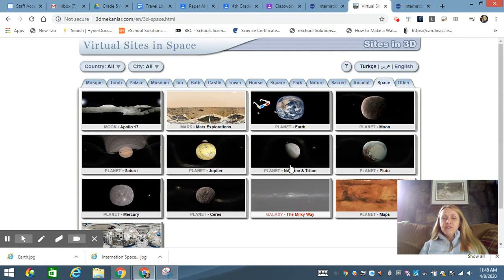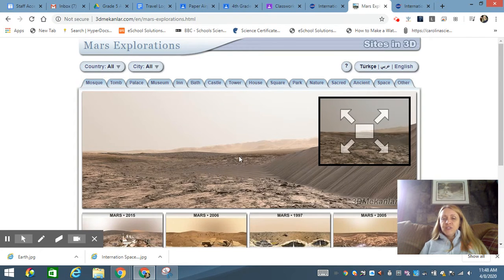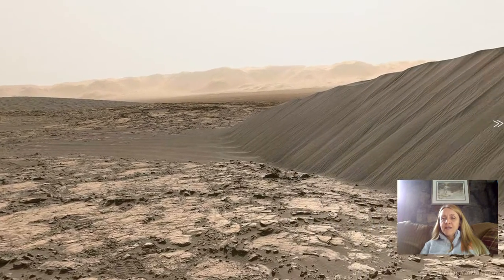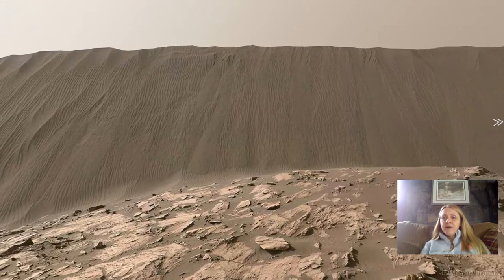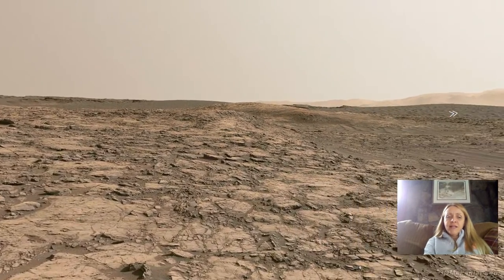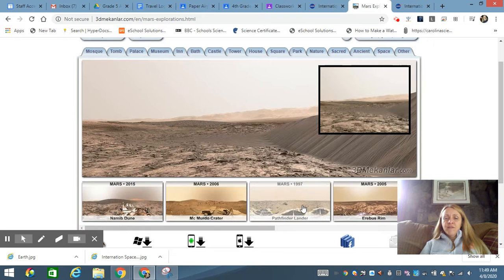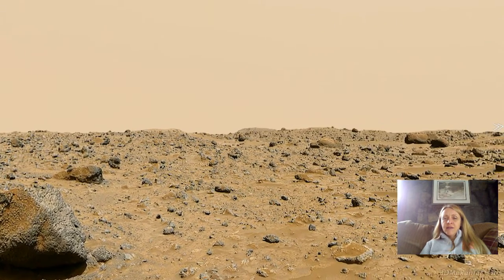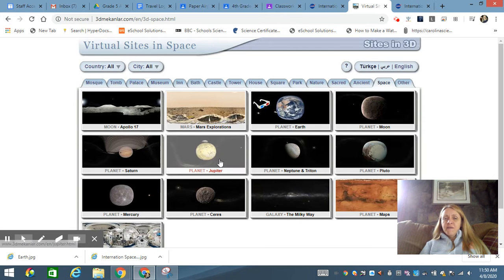Virtual Sites in Space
5th Grade directions to Virtual field trip to sites in space.